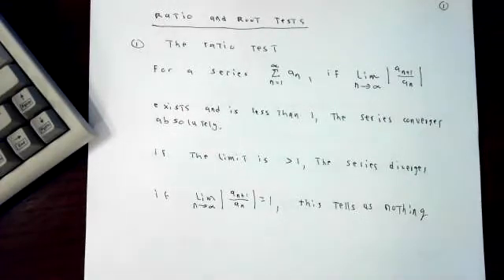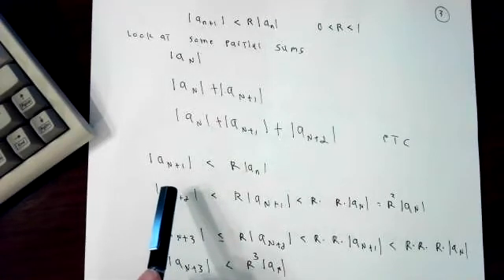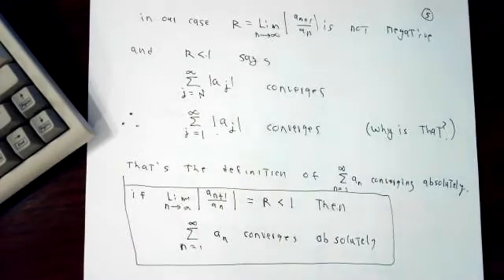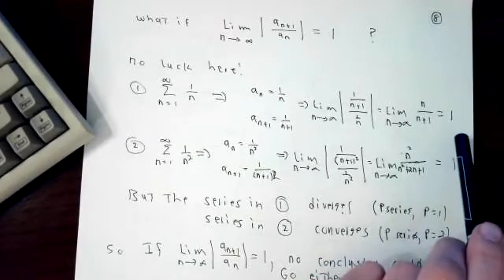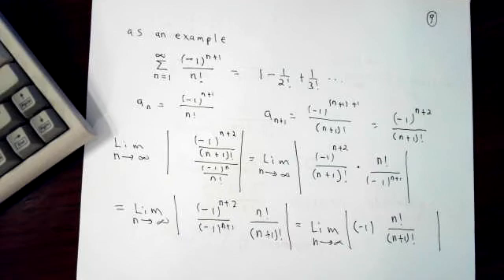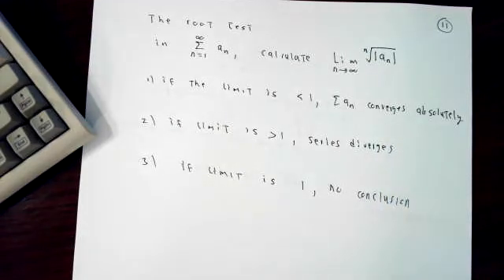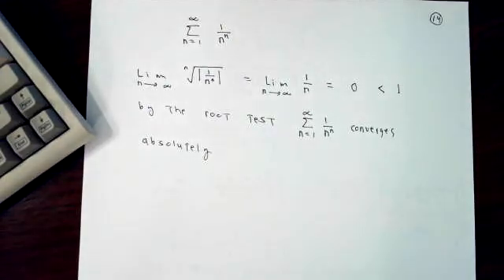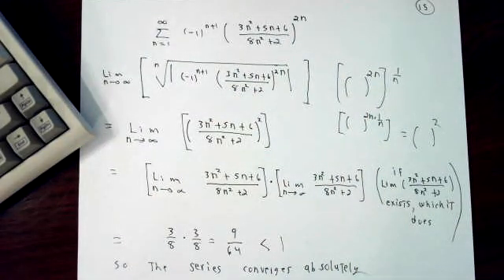Ratio and Root Tests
In this video we look at the last of our two convergence tests the ratio test and the root test. The ratio test in particular is often useful when dealing with power series.